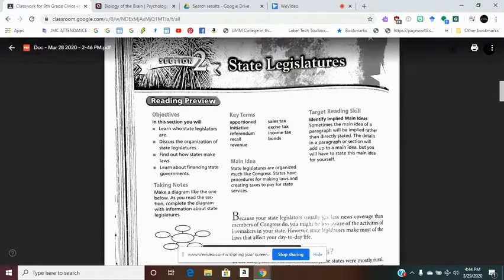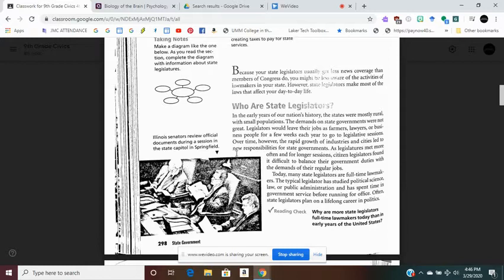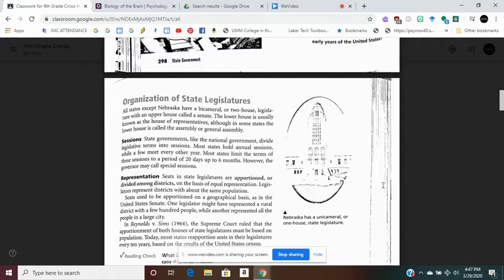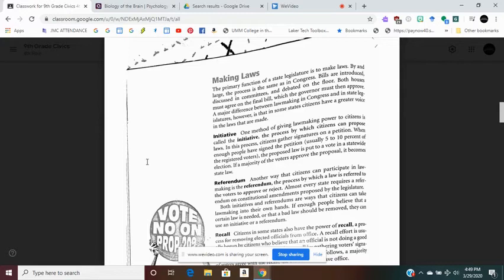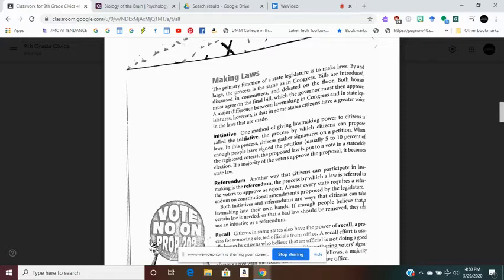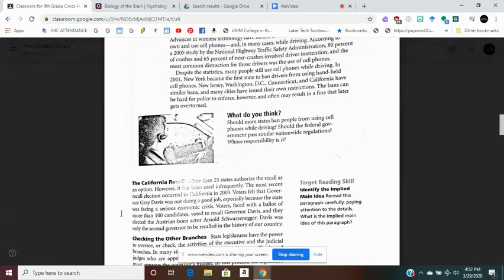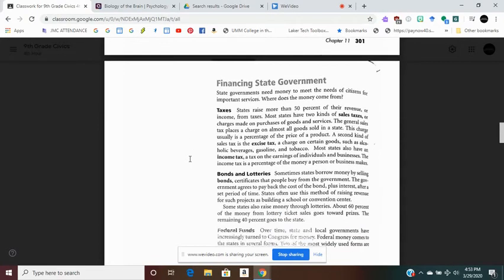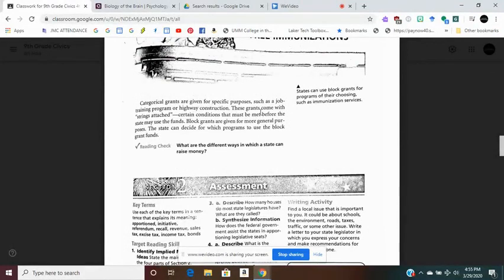Chapter 11 Section 2 Read Along